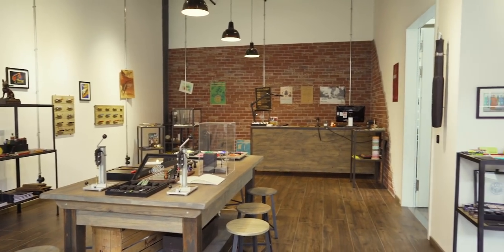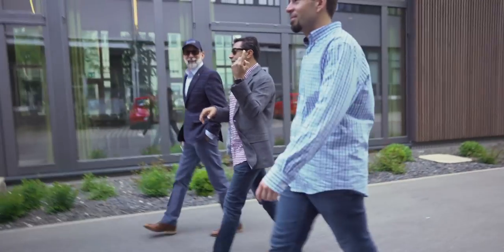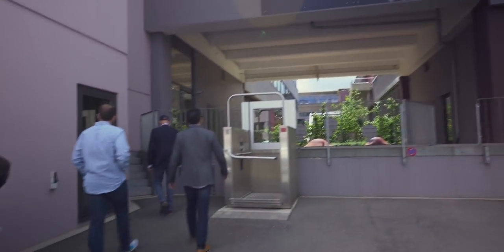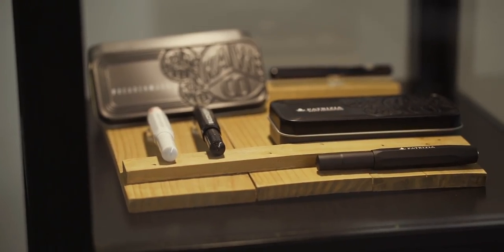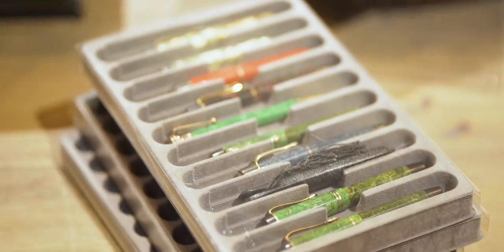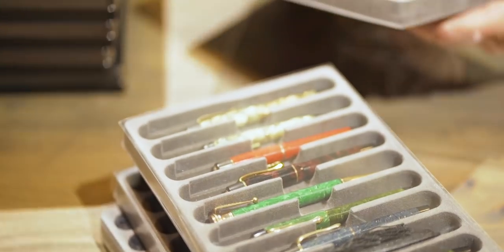The Soul of a Kaweco Pen - an interview with Michael Gutberlet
In this episode, we visit Kaweco CEO Michael Gutberlet at the Kaweco office, shop, and production facility in Nuremberg, Germany. Michael's love for collecting fountain pens inspired the purchase of the Kaweco brand with his father back in the 1980's. In this video, we discuss how vintage pens inspire the new collections of products, how the Liliput Fireblue is made, how the Kaweco pen business is going, and more!